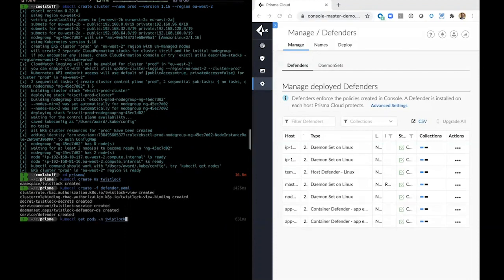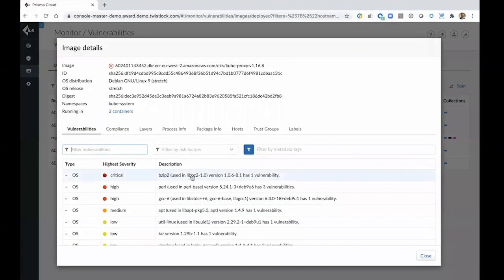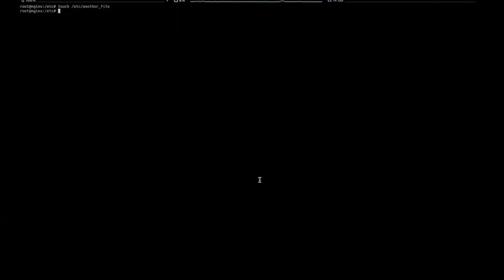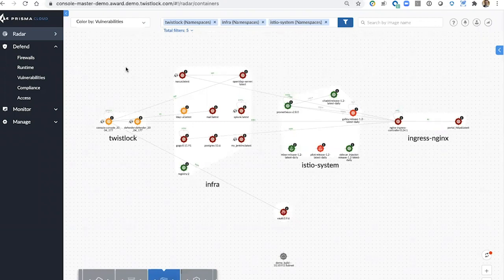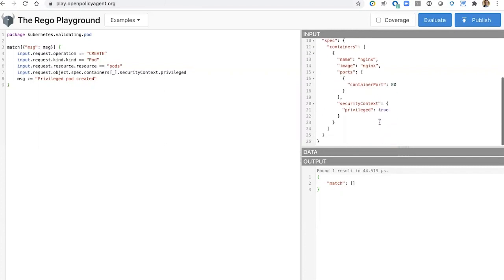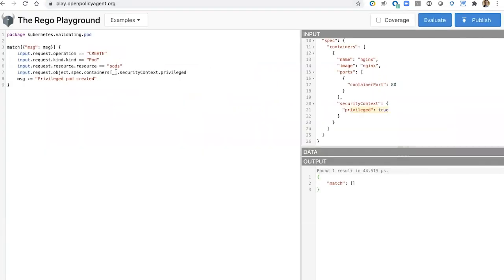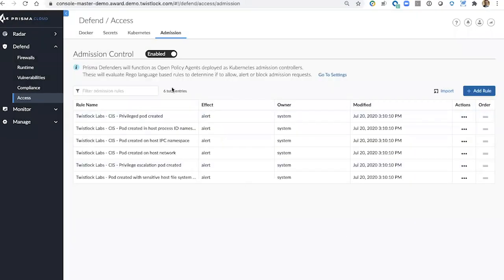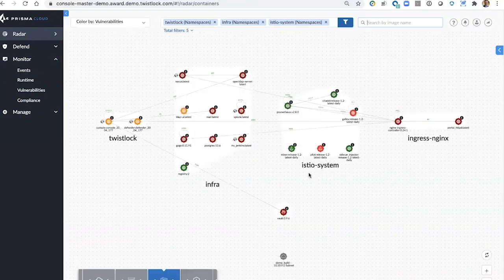Sponsor Demo: Palo Alto Networks - Get started with Cloud Native Security - OPA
In this hands-on demonstration we take a look at Open Policy Agent (OPA).  Creating a policy, testing it with the OPA sandbox syntax checker, deploying it into a cluster and testing it.  We also then look at how this fits into Prisma Cloud and a whirlwind tour of some more features.